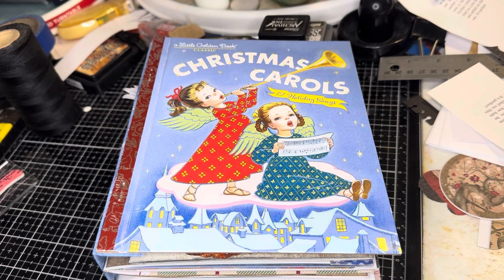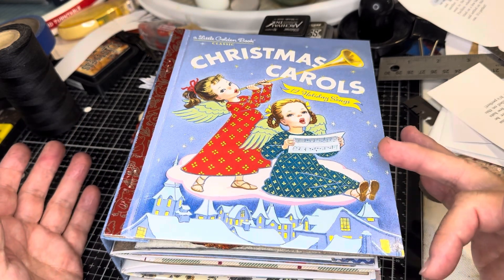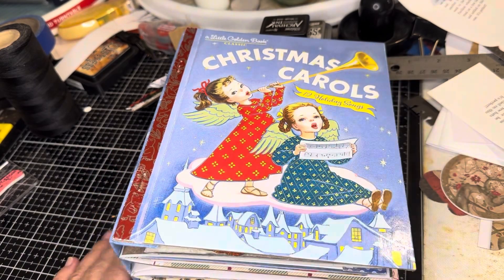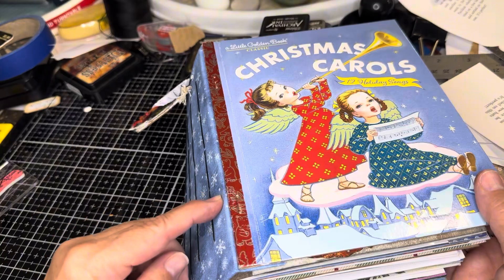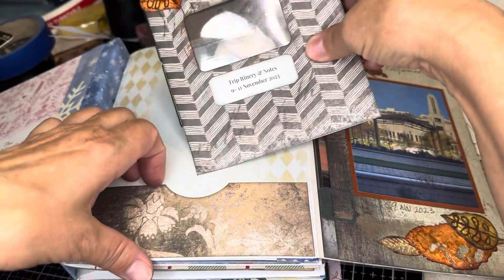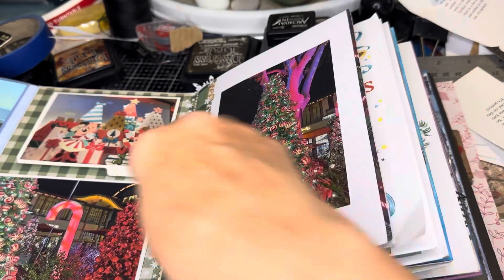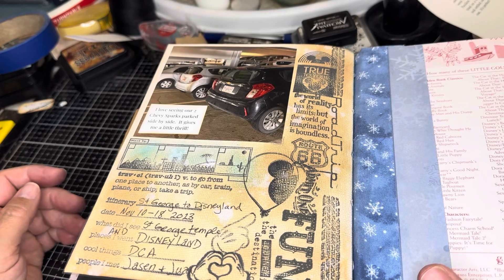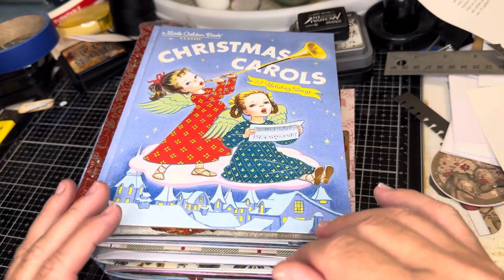Complete Flip Through of a Holiday Little Golden Book scrapbook junk journal with some commentary.